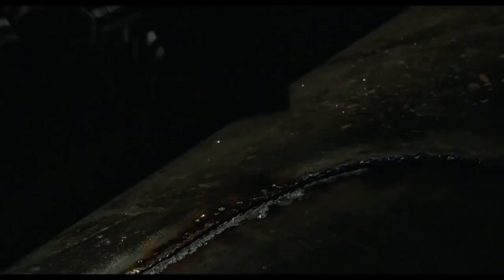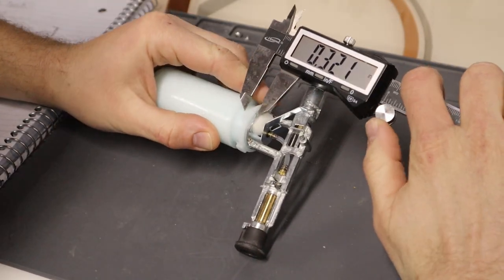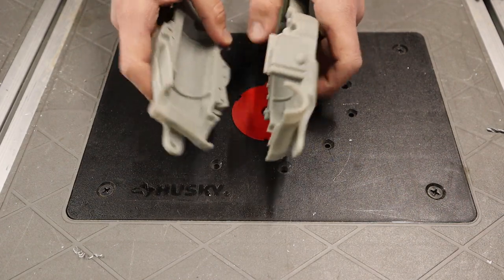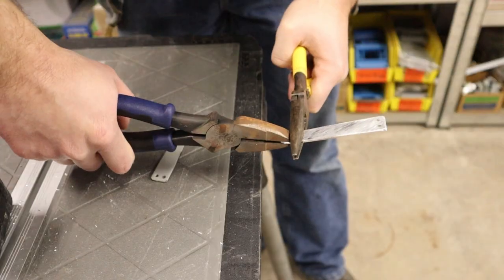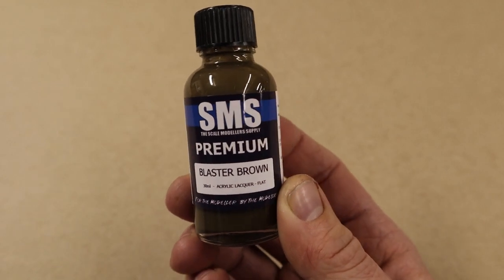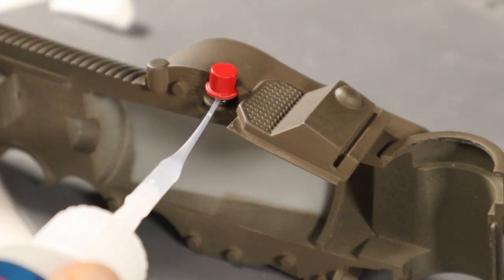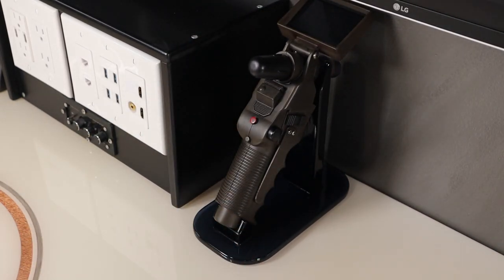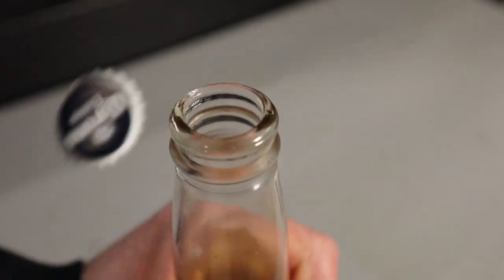Aliens Hand Welder Made From a Butane Torch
Download all the 3d files here!